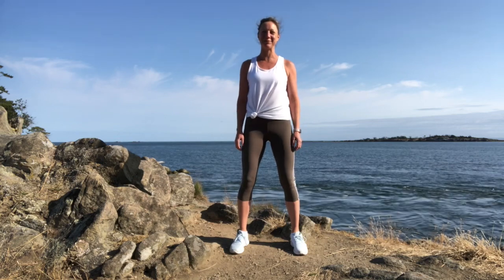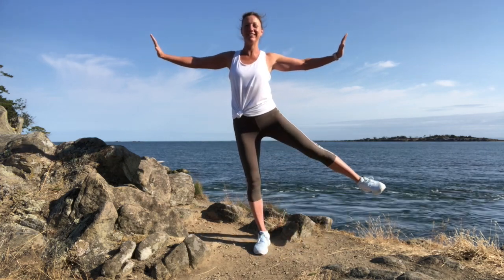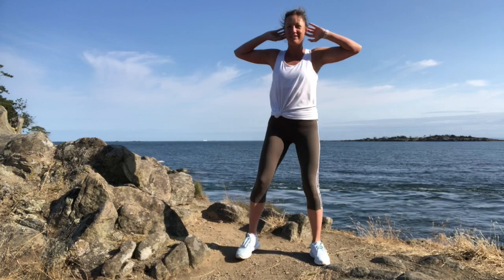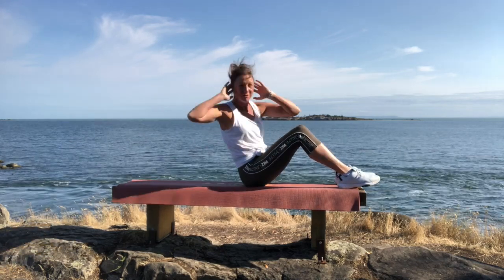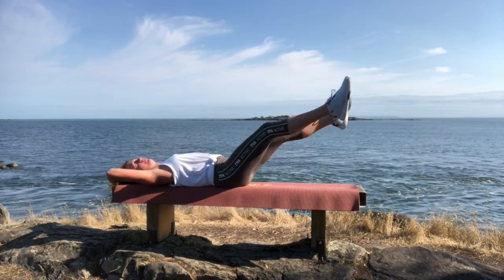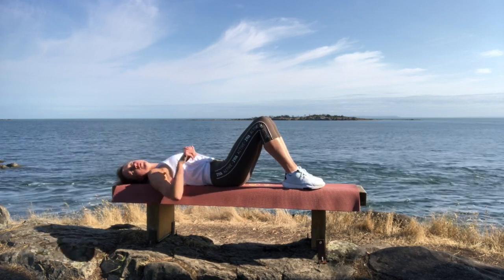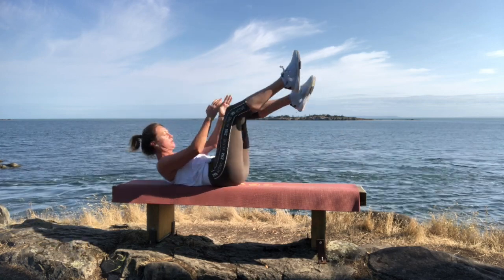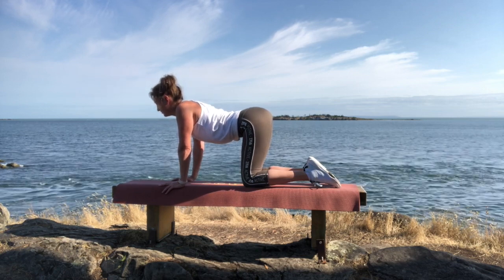Core Series Week Ten I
Into the last week of this 10 week series! Another full core workout coming to you from the tip of Winter Cove park.

Note that next week I will be transferring my YouTube channel to Active Living with Chaya.